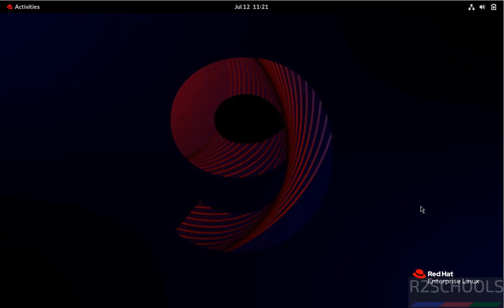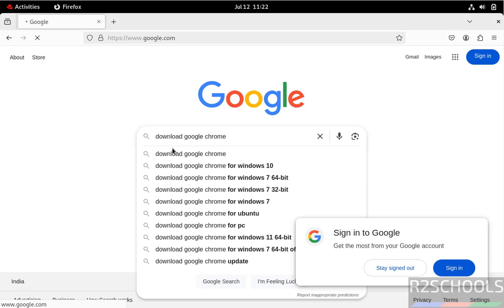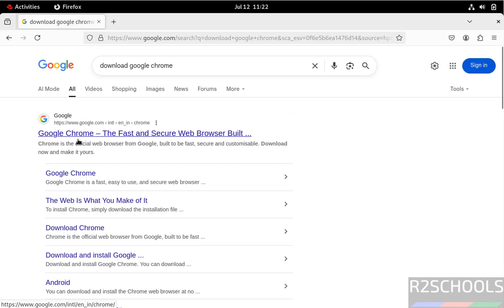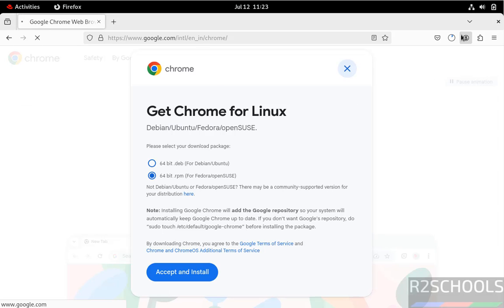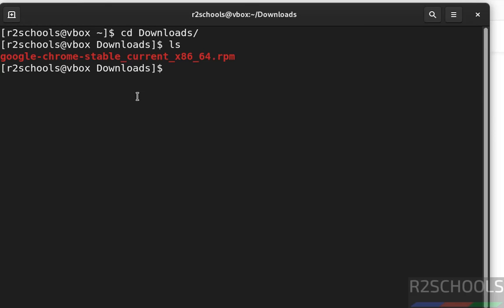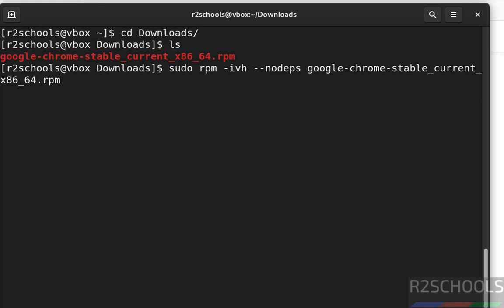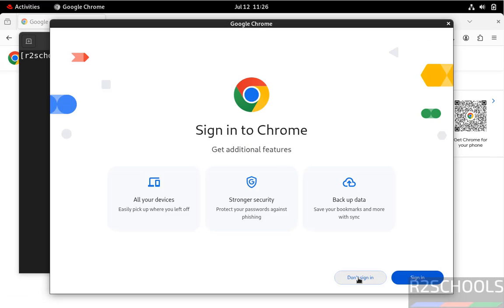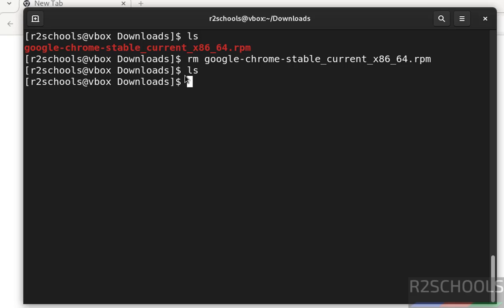How to Install Google Chrome Stable current version RHEL 9.6 in 3 minutes!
In this video, we have shown How to download and Install Google Chrome on RHEL 9.6 step by step.

How to download and Install Google Chrome on RHEL 9.6,
How to download and Install Google Chrome on RHEL,
Install Google Chrome on RHEL 9.6,
Install Google Chrome on RHEL,
How to download and Install Google Chrome in RHEL 9.6,
How to download and Install Google Chrome in RHEL,
Install Google Chrome in RHEL 9.6,
Install Google Chrome in RHEL,
Google Chrome on RHEL Redhat Linux,
Install Google Chrome on Redhat Linux,
Install Chrome on Redhat Linux,Google chrome in Redhat Linux,
Google Chrome on Redhat Linux,
How to download and Install Google Chrome on RHEL 9,
Install Google Chrome on RHEL 9,
How to download and Install Google Chrome in RHEL 9,
Install Google Chrome in RHEL 9,